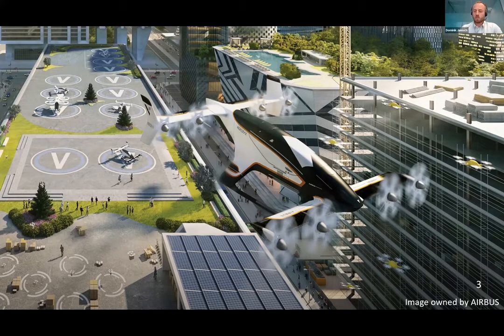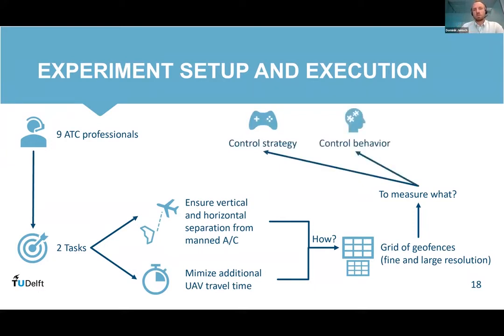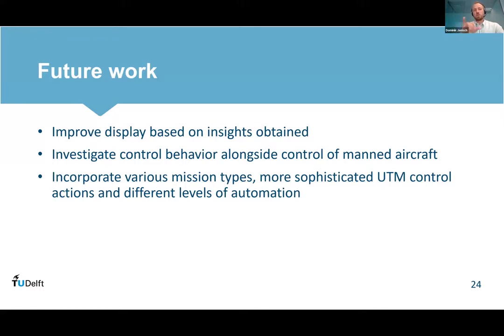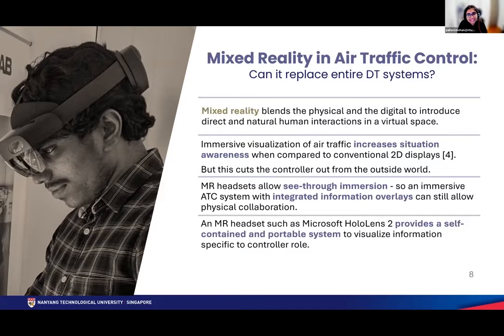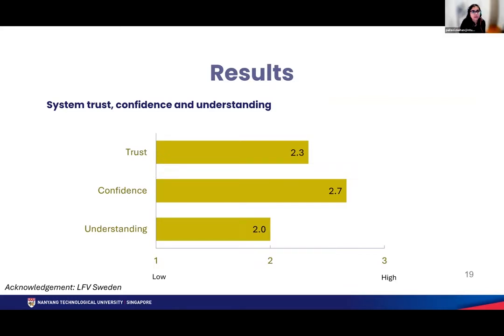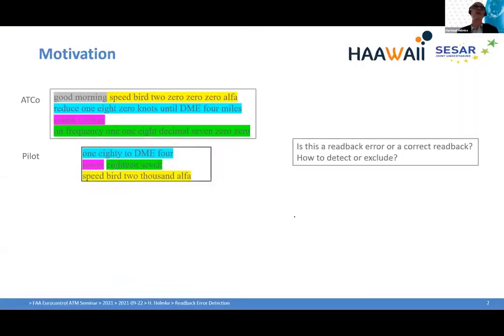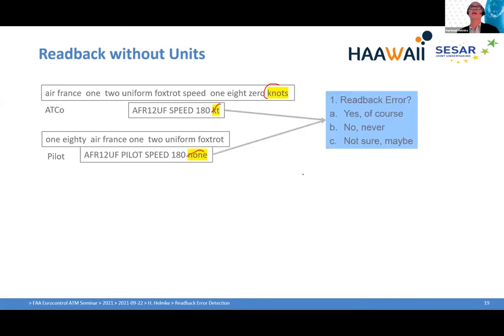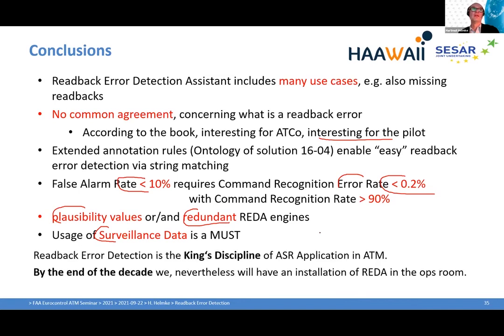ATM Seminar 2021 - Day 03 Room 03 Session 02 Human Factors